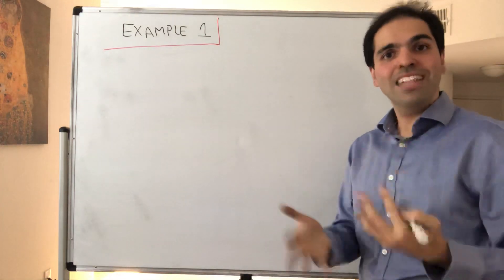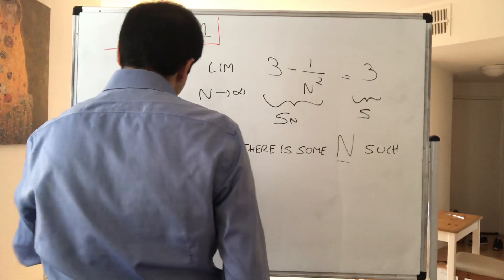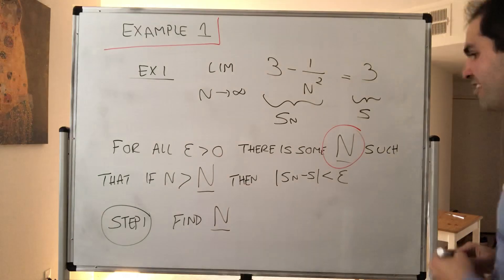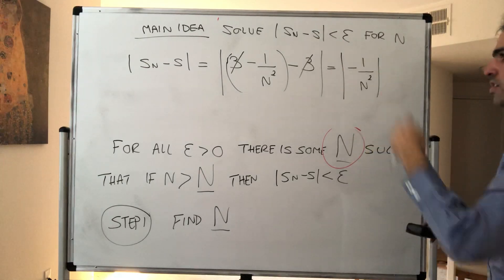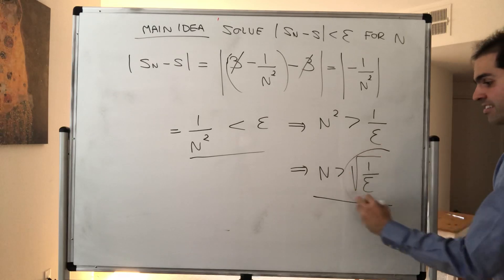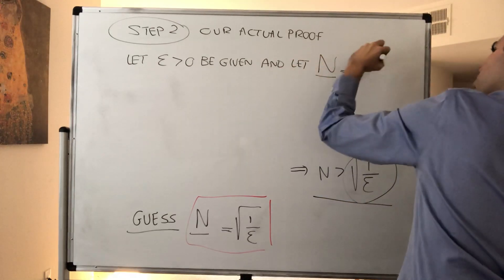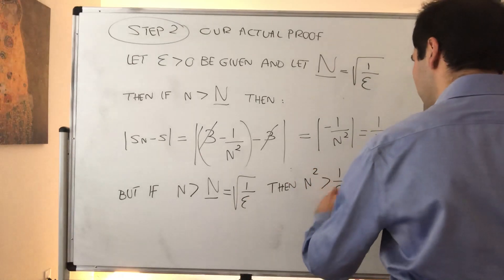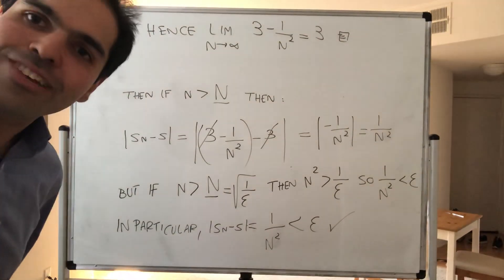The Basics (Limit Example 1)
In this video, I illustrate the epsilon-N definition of a limit by rigorously calculating the limit as n goes to infinity of 3-1/n^2. This is analysis at its finest! Enjoy